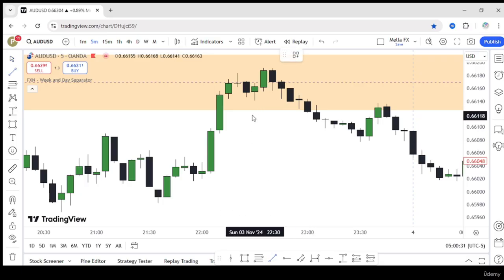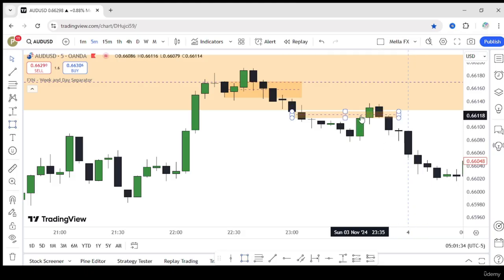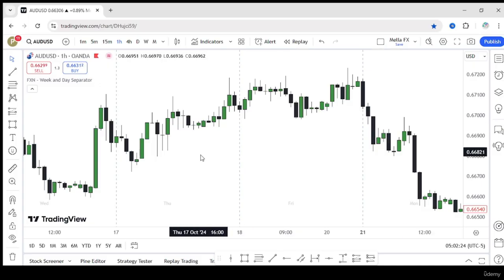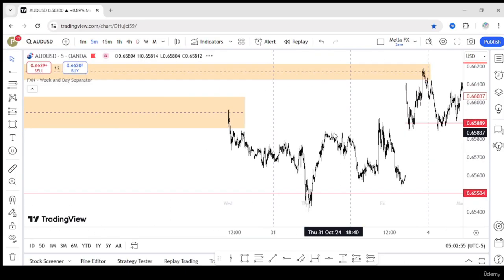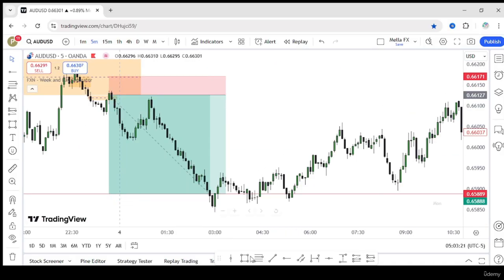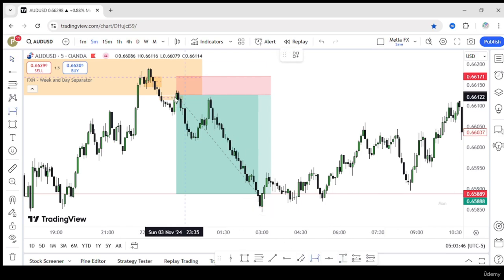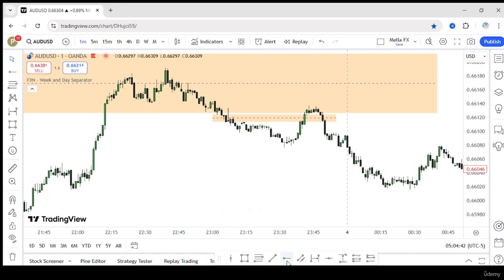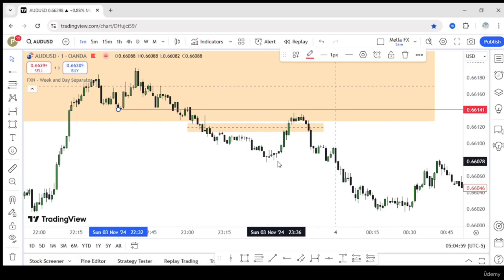Audusd bearish Example 2